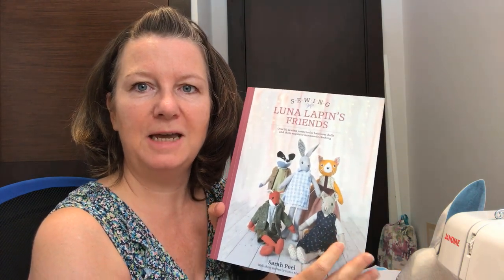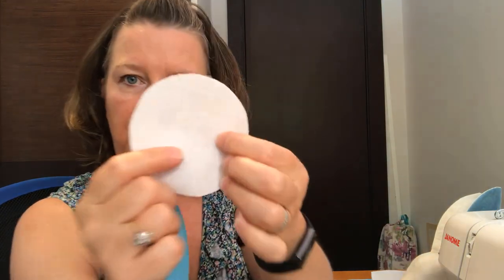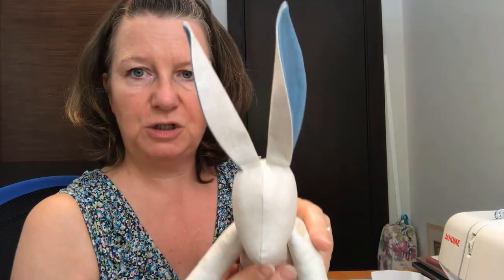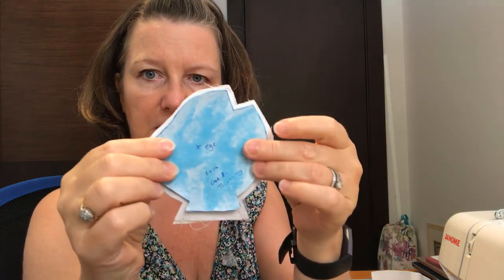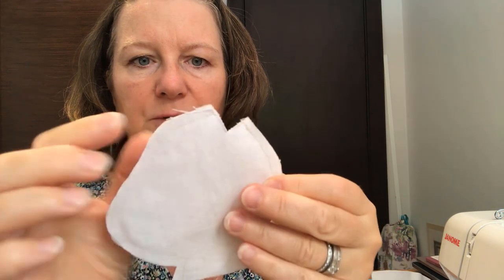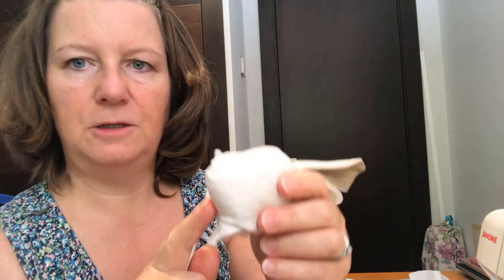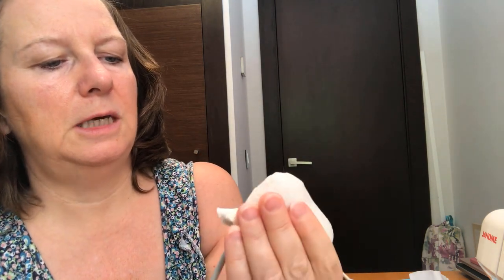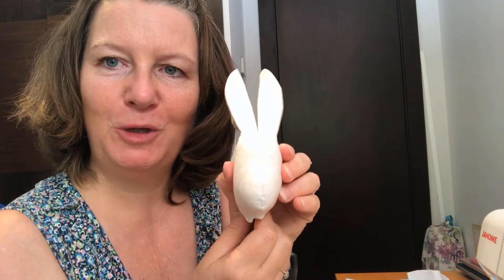Sewing Method for Luna Lapin's Head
In this video I show you how to machine sew Luna Lapin's head using quilting cotton instead of felt. I include tips for cutting out your pattern, how to smooth curves and how to insert the ears in an easier method than shown in the book. I hope you find this method useful and if you would like to see more construction methods for Luna as a whole please let me know.

If you want to skip the waffle and get to the ear insertion bit then just skip to around the 4.5 minute mark.

The pattern for Luna Lapin is available and the doll pattern is designed by Sarah Peel of Cool Crafting in the UK.